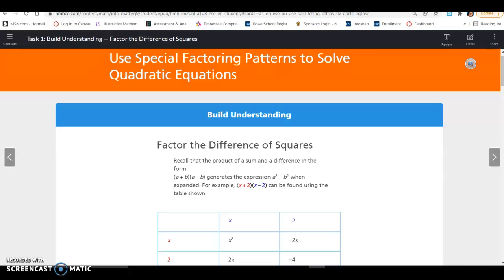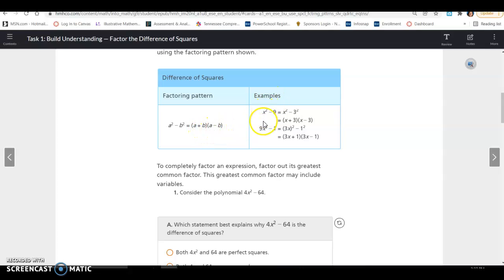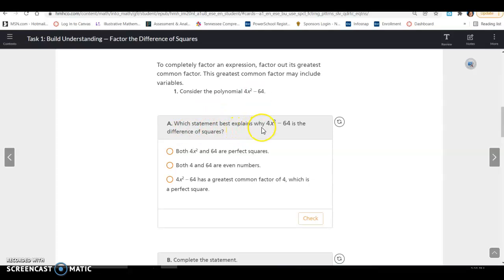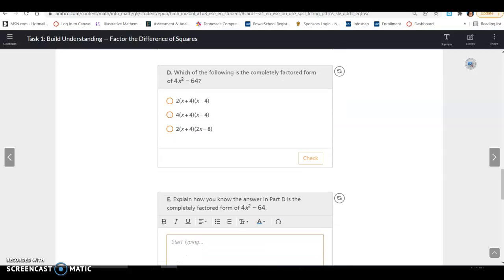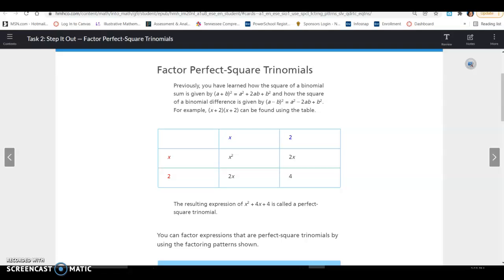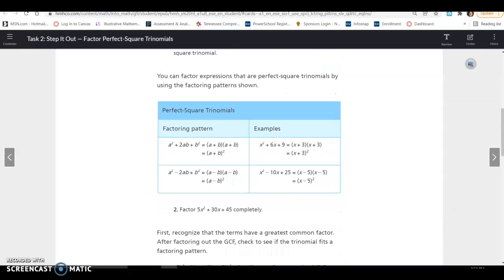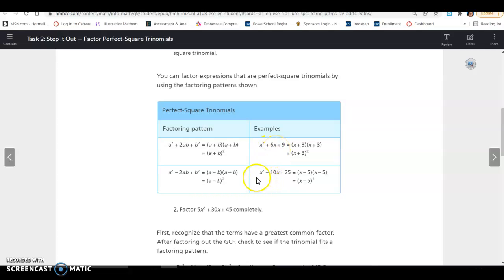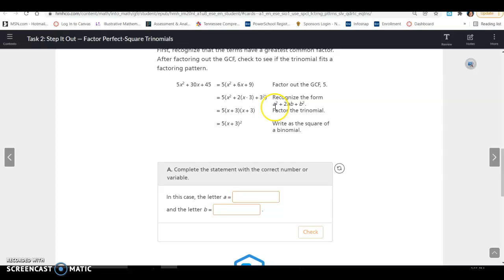Alg.1_Lesson17.4_Task1-2